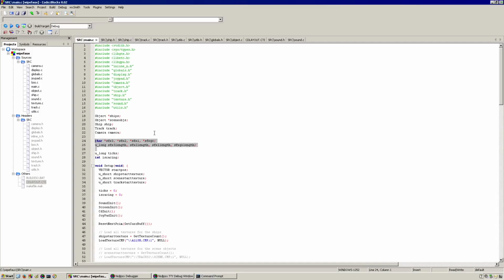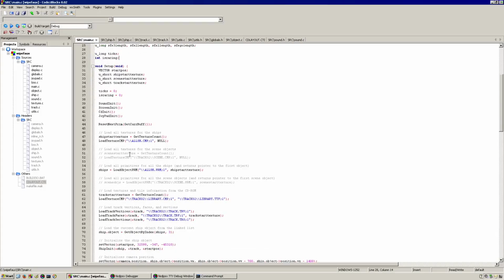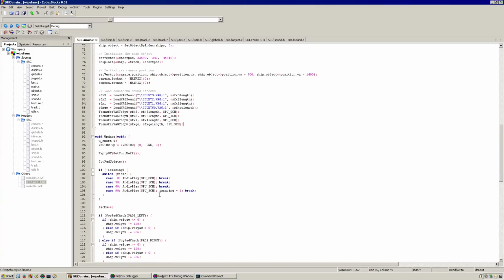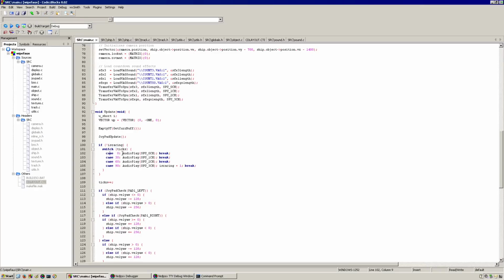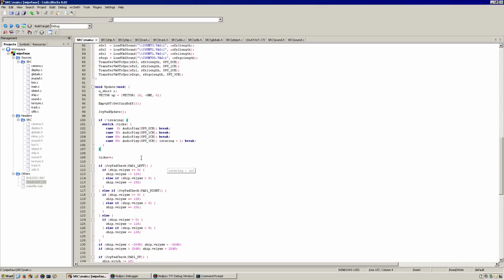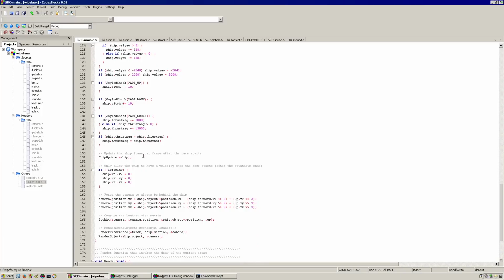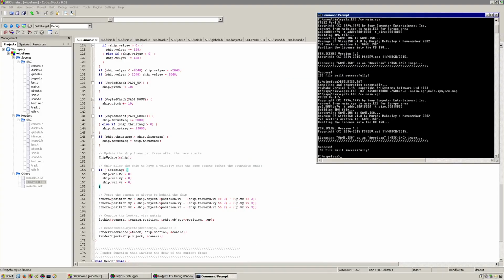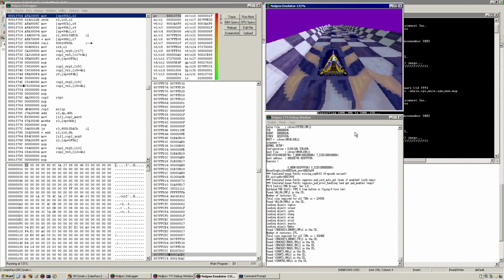182 Countdown Sound Effects